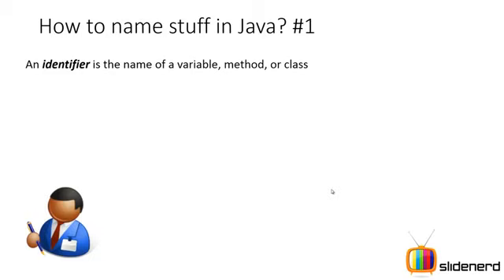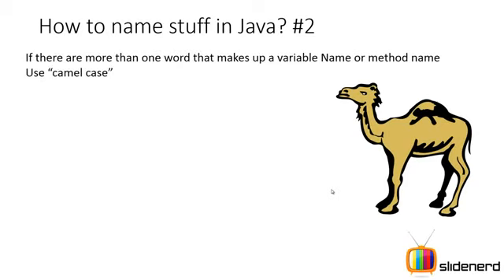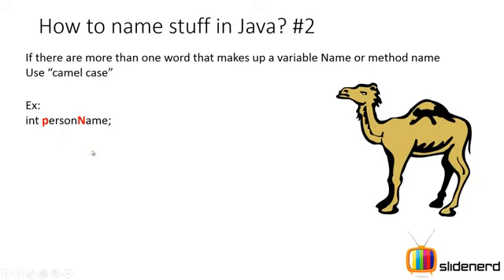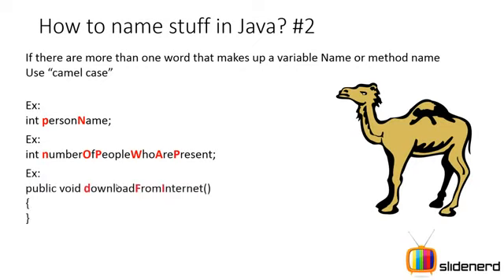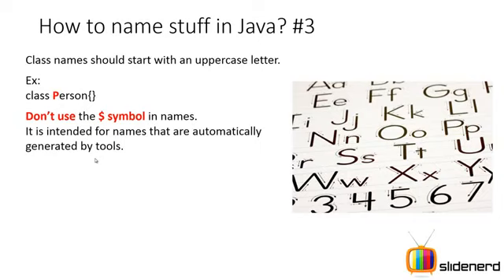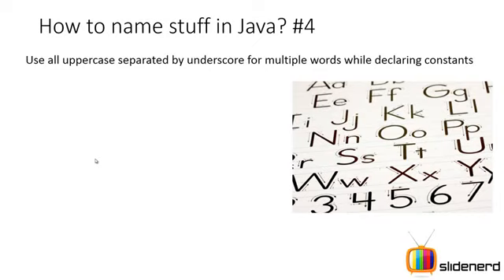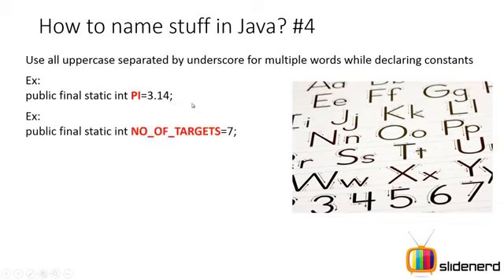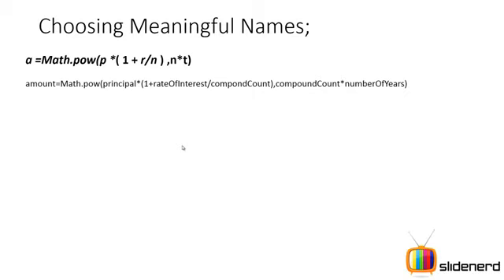1 Object Oriented Java Naming Conventions in Java HD 1080p